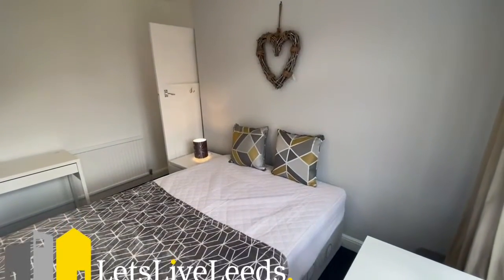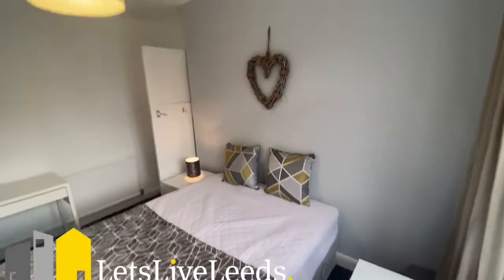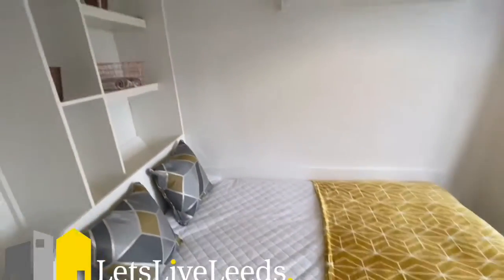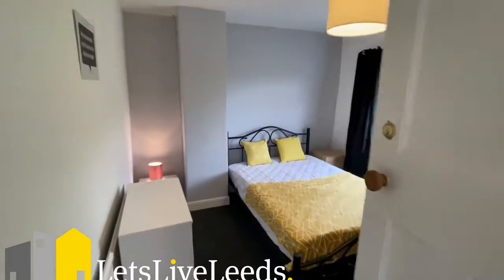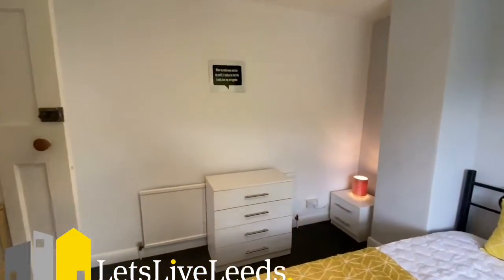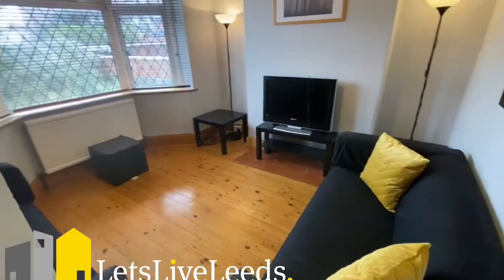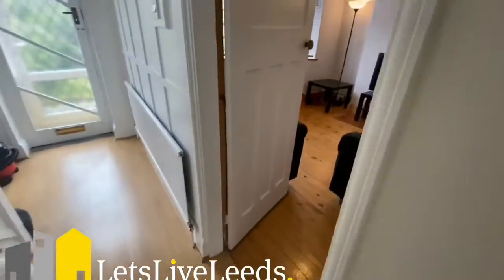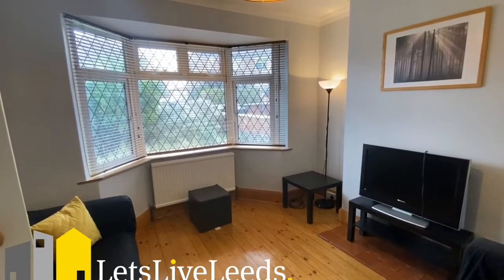123 Eden Crescent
4 bed semi detached houseshare with large garden and drive